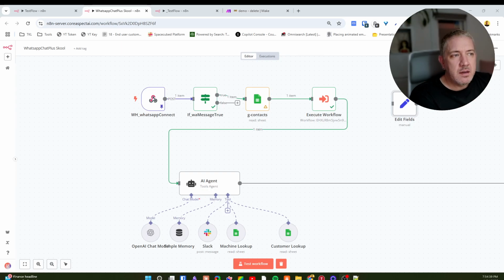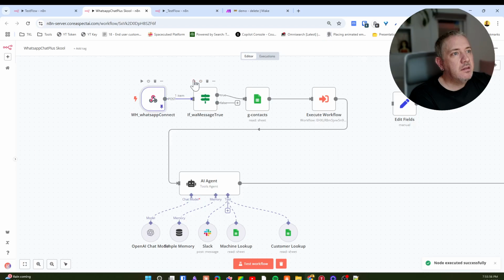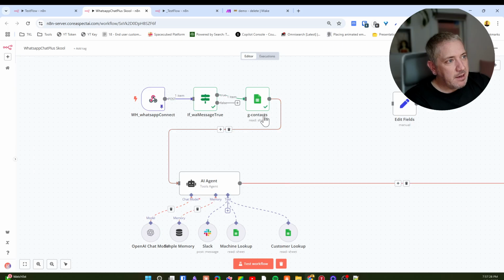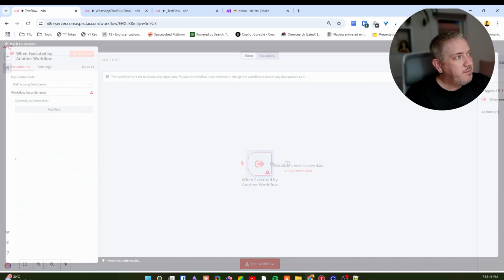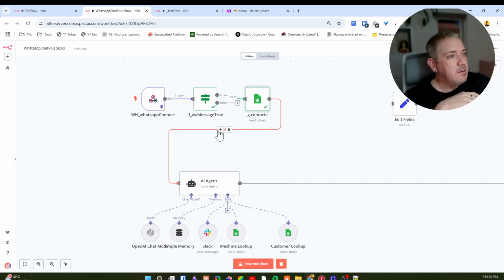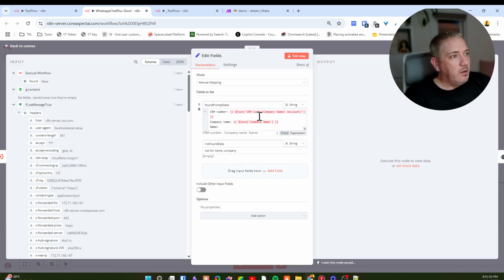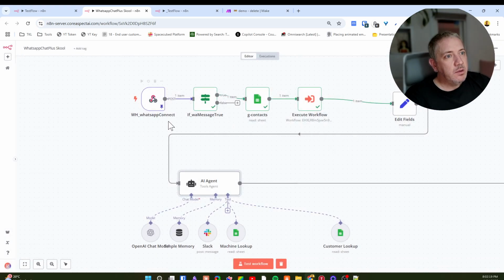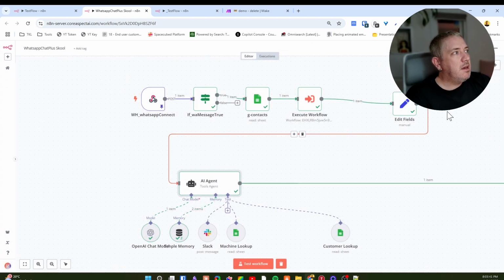Mastering n8n Workflow For Zero Search Results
If you are having an issue where where you have a google sheet or other database that returns ZERO results... what do you do when the workflow fails.